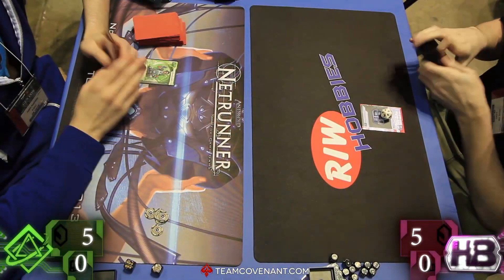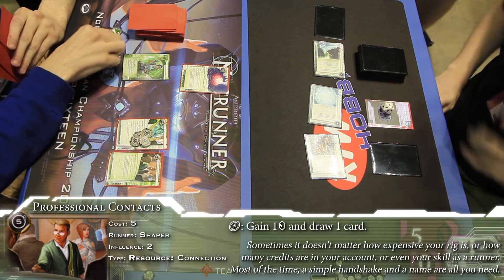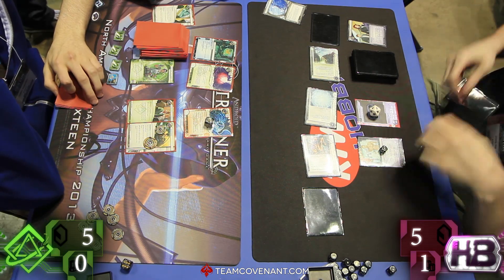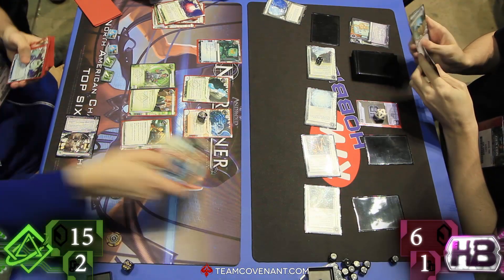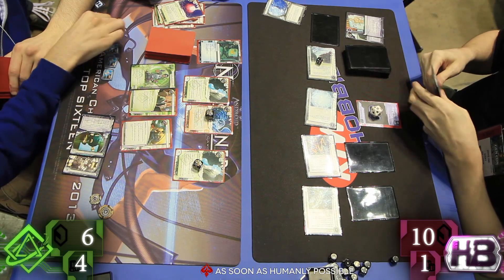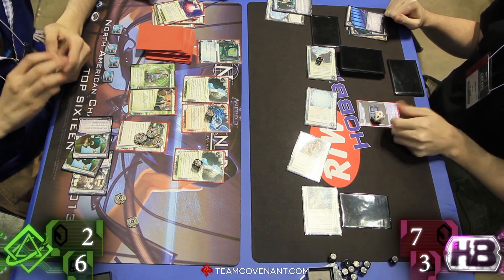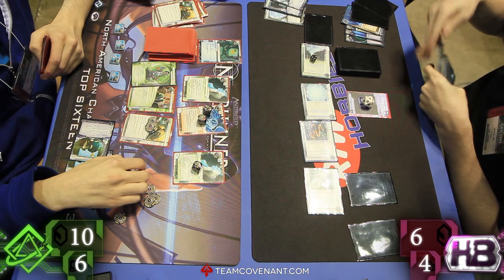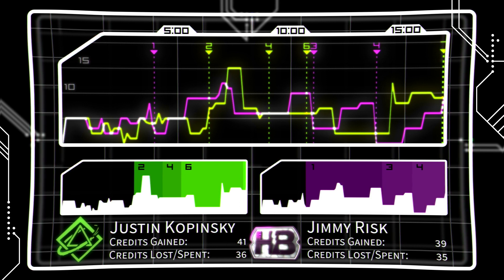GenCon 2013 - Netrunner LCG - Finals - Game 1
It's all come down to this.  Justin and his Atman heavy Kate deck v. Jimmy and his Haas-Bioroid fast advance deck.  Keep your eyes peeled, it's gonna be a speedy one!